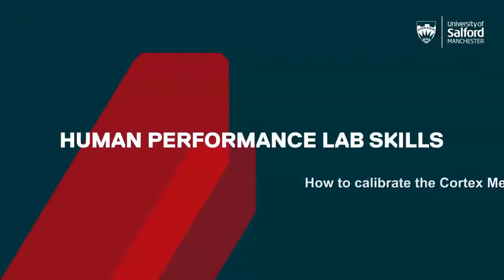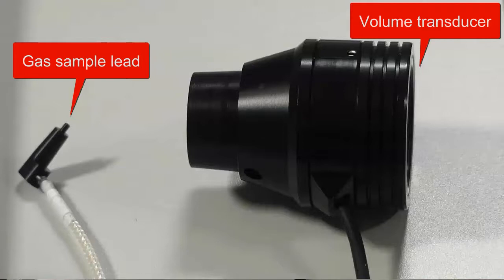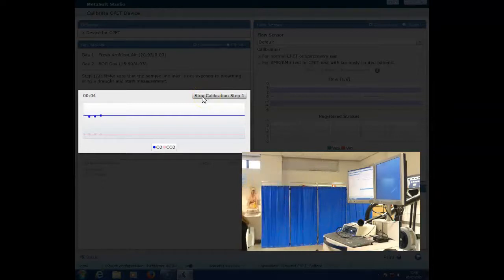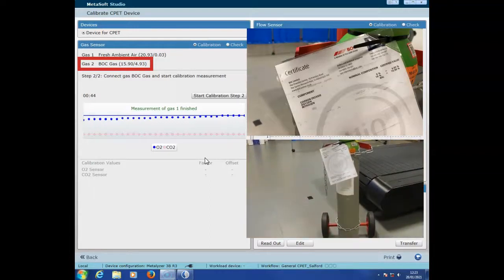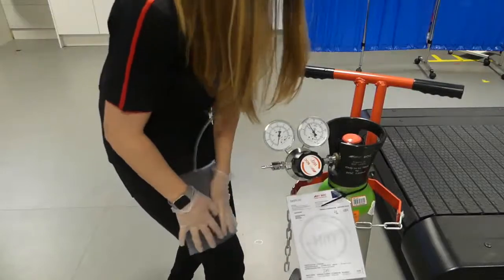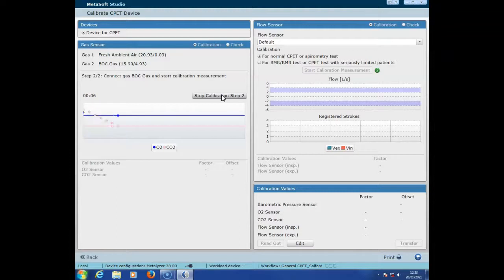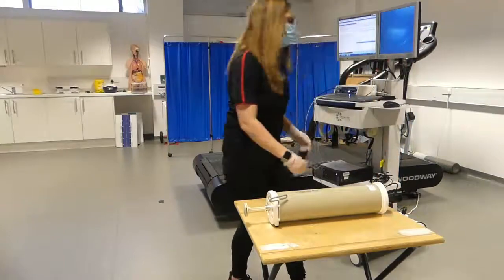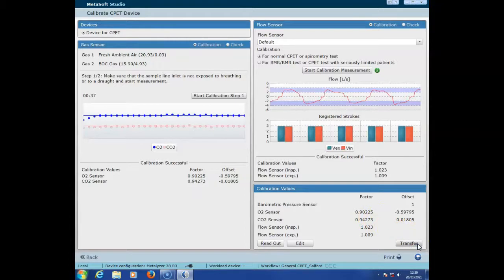How to calibrate the Cortex MetaLyzer online gas analyser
This video will demonstrate how to perform a two-step calibration on our MetaLyzer (Cortex, Leipzig, Germany) online gas analyser, prior to entering participant data and collecting data.